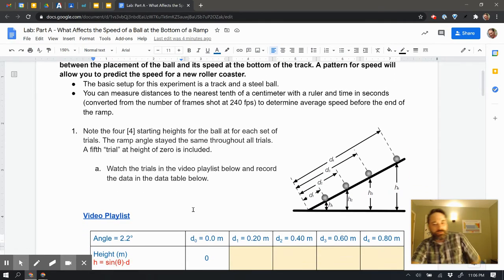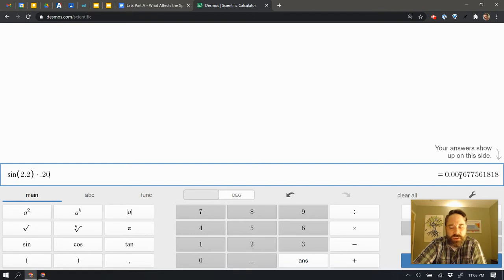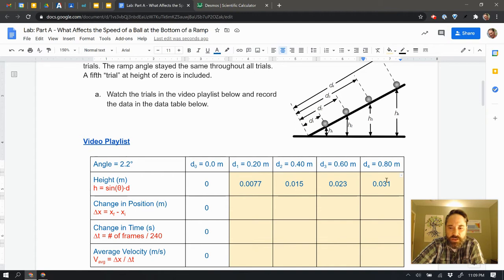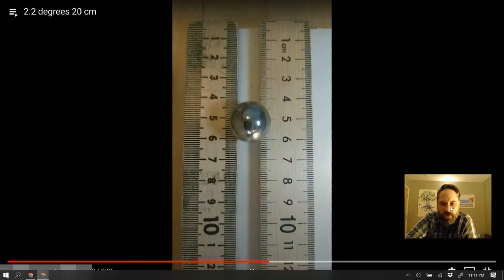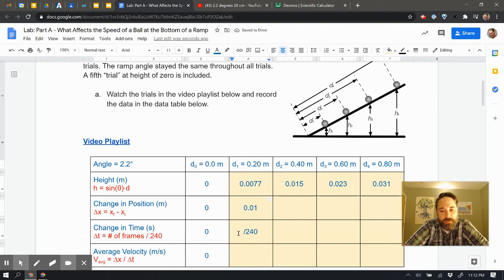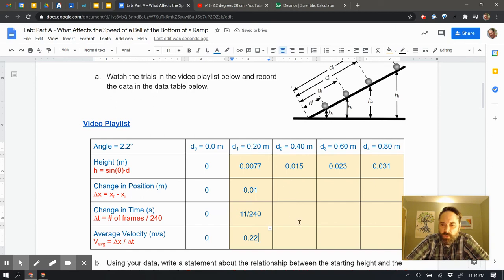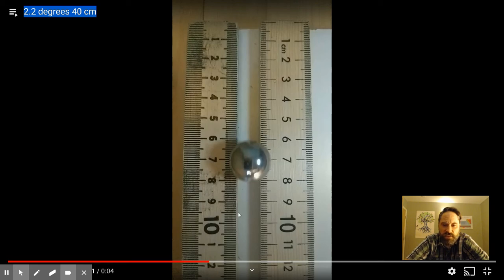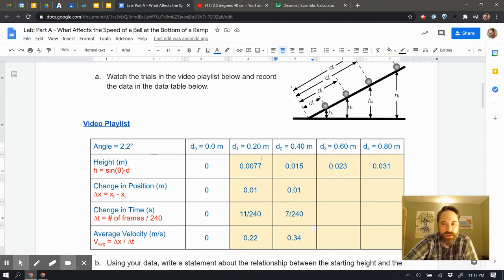Lab: What Affects the Speed (Part A)